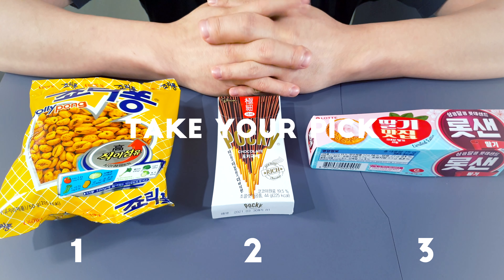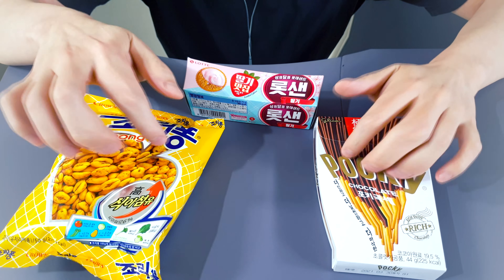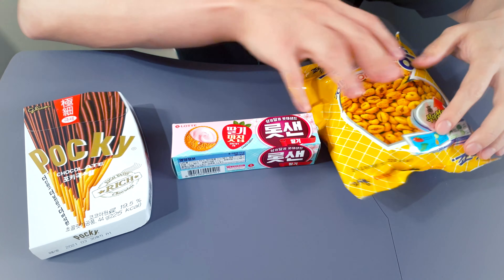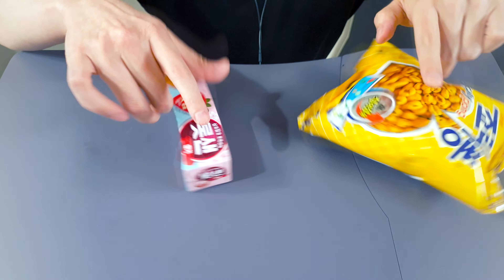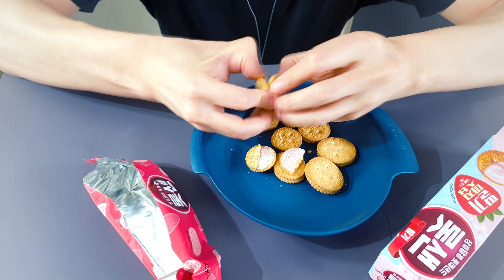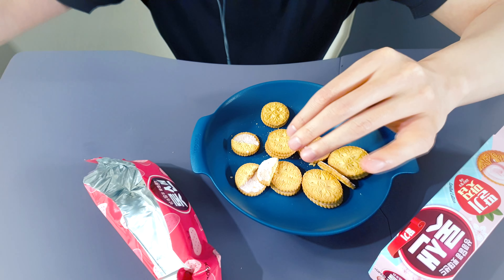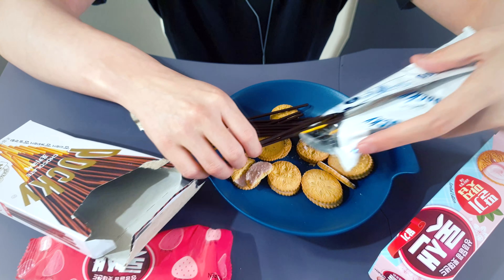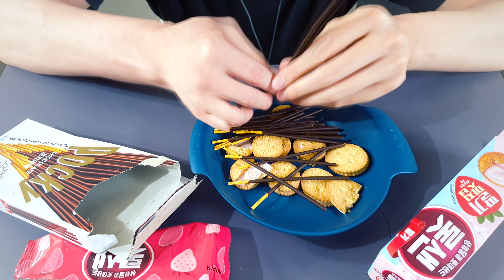Lucky Challenge #0013 | YouTube PLAY | 123 GO | Snacks & Sweets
★ What I'll Eat? Take Your Pick!
★ Worldwide New Channel
★ Crispy / Crunchy / Eating Sounds / Satisfying / Fun / Game

[ Greetings ]
- Thank you for your watching. Hope you enjoy it!

[ You can enjoy this video in a variety of ways ]
- Play a penalty game with your friends.
- This play helps to improve children's concentration and logical predictive ability.
- Just watching without thinking is good for stress relief and brain relaxation.
- When you take a shower or cook, play 10 videos playlist. It goes pretty well.

[ Support ]
- It makes me happy!

- Good luck to every one of us : )

[ Milestones ]
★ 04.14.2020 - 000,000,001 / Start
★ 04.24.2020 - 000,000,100